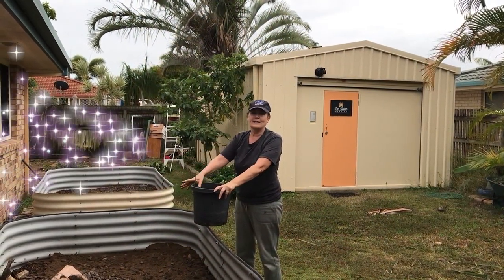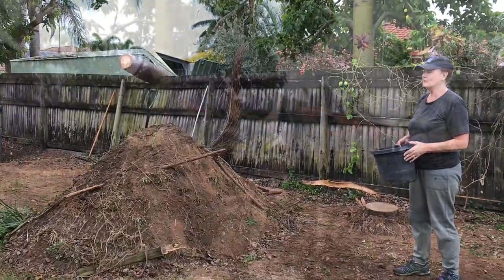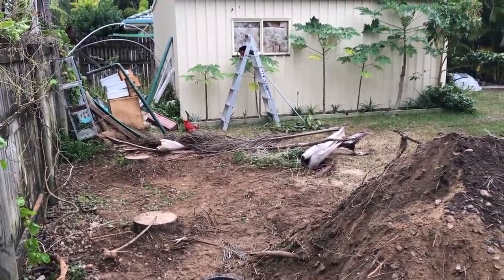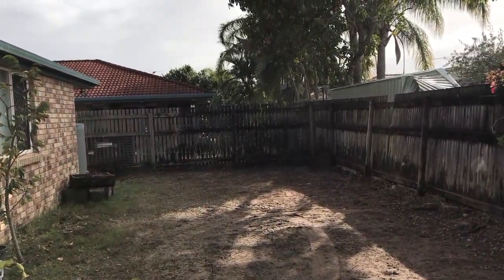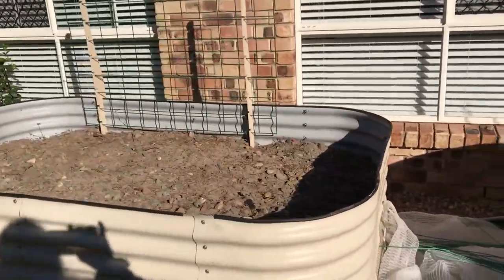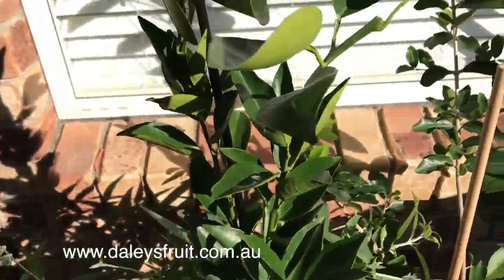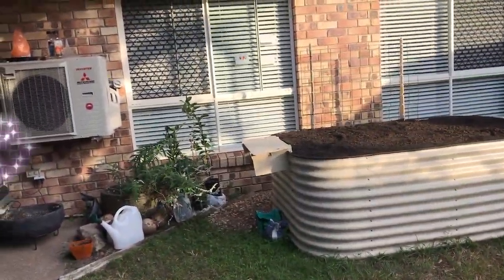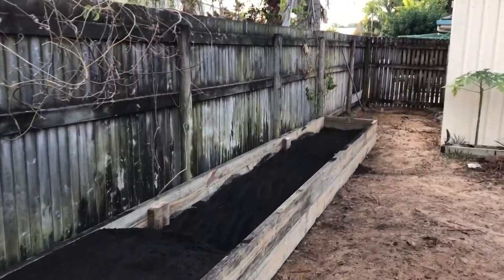Creating my edible garden, what my garden evolve - Eating Raw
Discount Link:  “Raw Food Preparation for Beginners” Course - which includes 57 step by step videos and PDF downloads of all recipes, plus some bonus PDFs.  Normally AU$65 - use link below to get it for AU$15.00 with my compliments.

Join Ann as she points out how to get healthy in later life and break free of the sickness system.  Come along and explore the raw vegan lifestyle, and get fit and healthy utilising the whole foods plant based raw diet.  Now is the time for breaking free from being sick and tired and embracing health & freedom - explore your potential in mind, body & spirit.  As you get older, doesn’t mean your life is over, it is a new beginning especially when you get that spring back into your step and feel amazing.  Ann wants to help mature men and women experience amazing health and wellbeing, to embrace life and set yourselves free.

You pay the same price as going direct to the merchants. I also research and bring you the best merchants for amazing products.

For our Australia Viewers - Support the little unique businesses that are doing the right thing and have wonderful products that are good for you and our environment.  Buy your “Absolute Organics” products HERE:

Enjoy our other ‘YouTube’ Channel:
“Stop I want to get off” - Ann and Dave’s  channel for, encouraging mature people to embrace a healthy lifestyle and breaking.free of the system, embracing minimalism and following Dave’s journey to wellness with ALS

“Tin Shed Studios” - Dave records, mixes and matches music for the wider community for FREE - watch the journeys of many talented people as they experience Tin Shed Studios.  Where new artists are born.

Stop I want to get off” (wake up with Ann & Dave)

8. Speciesism The Movie
9. Nutritionfacts.org - Uprooting the leading causes of death